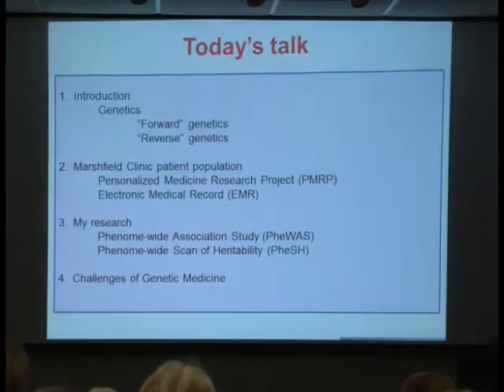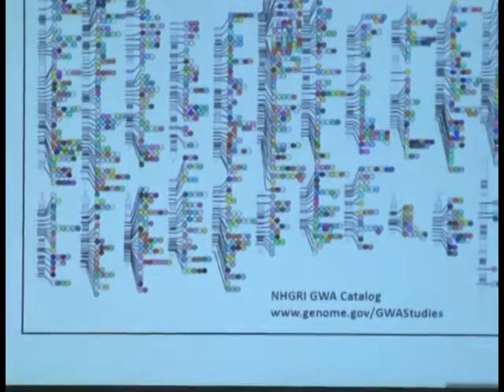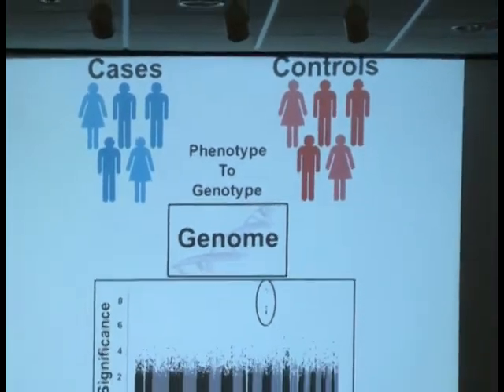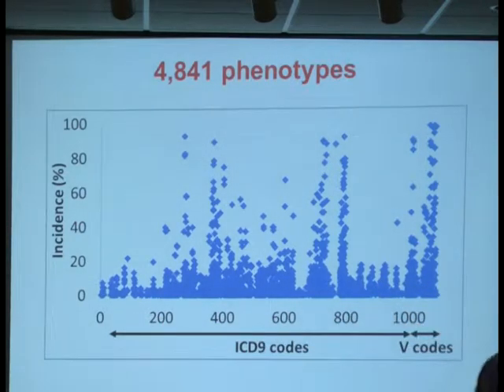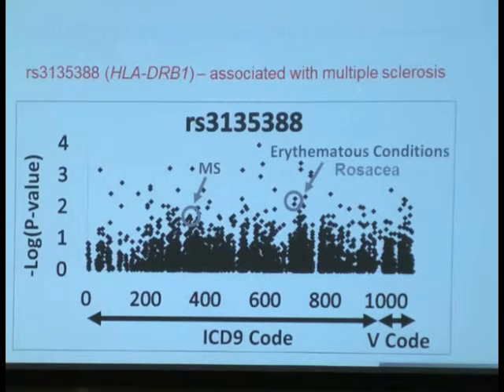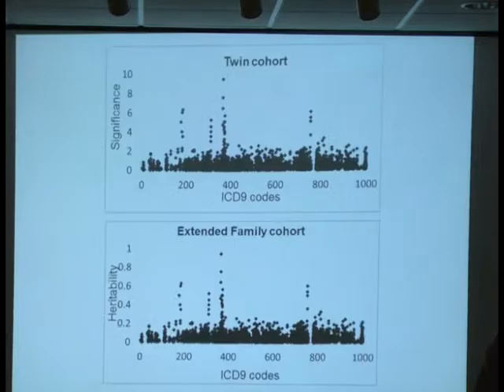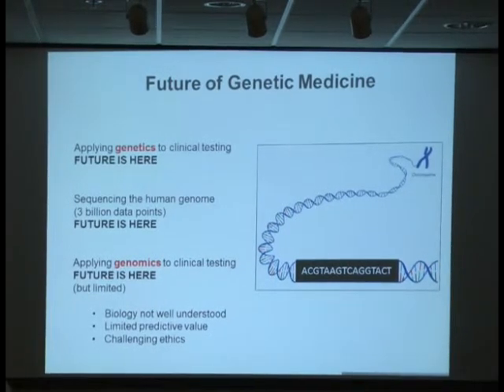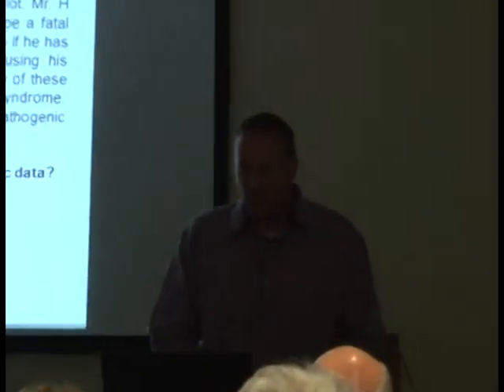The Impact of Genetics in Medicine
Dr. Scott Hebbring, Ph.D.

April 14 6:30 p.m. Waupaca Library

Dr. Scott Hebbring, Ph.D. Associate Research Scientist at the Center for Human Genetics,Marshfield Clinic Research Foundation will discuss his research interest; understanding how genetics contributes to human health. He will talk about new methods that he is developing to identify genes that are linked to diseases and how genetics may impact the future of Medicine.